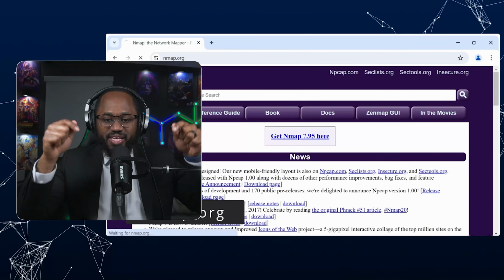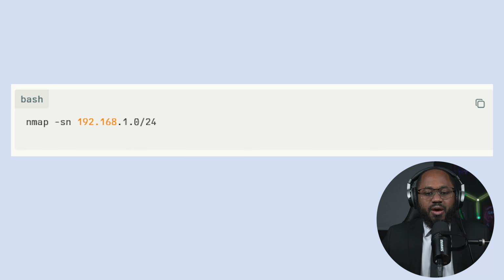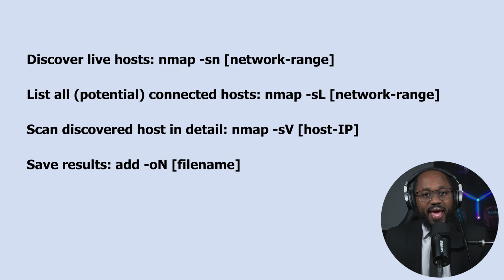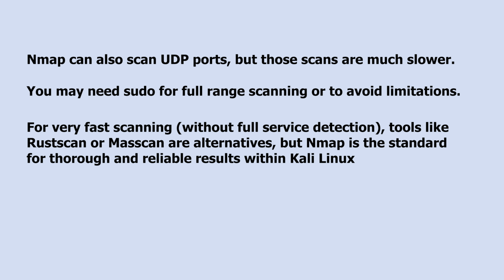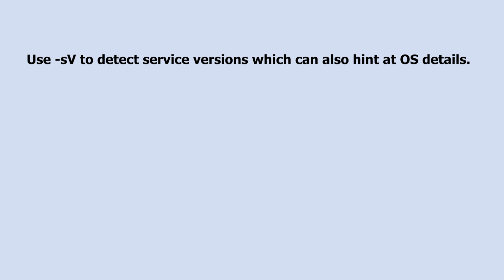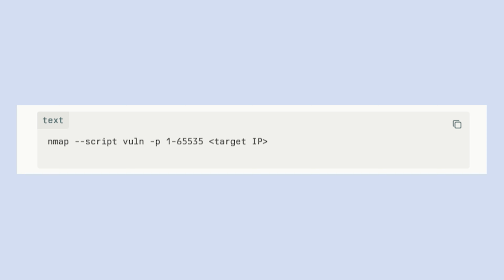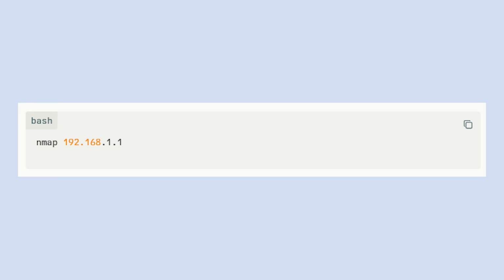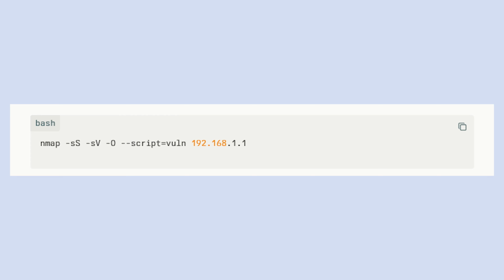How To Use NMAP In KALI LINUX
Using Nmap in Kali Linux requires knowledge of commands. In this video, I breakdown 5 techniques to use Nmap in Kali Linux. I discuss how to Discover live hosts, Scan for open ports, Detect operating systems, Perform vulnerability assessments,  and Audit firewall configurations.